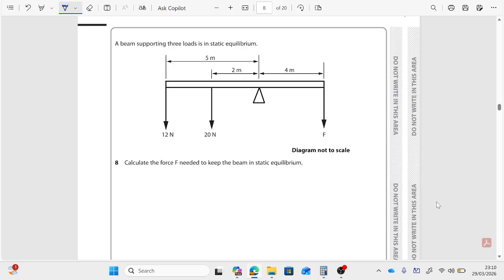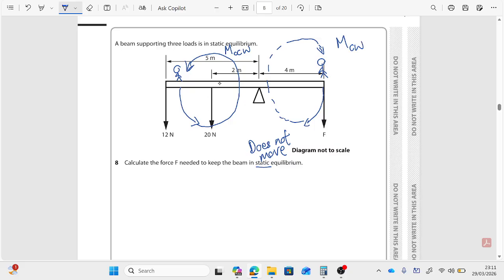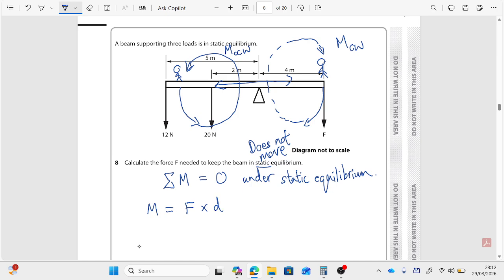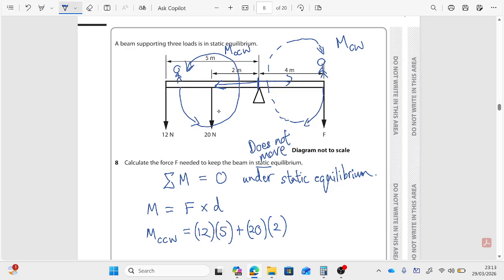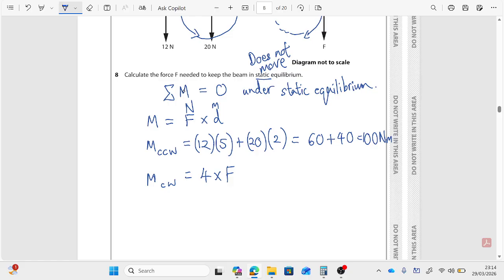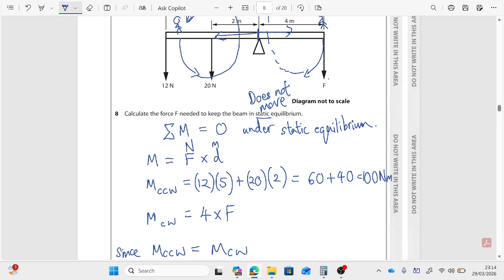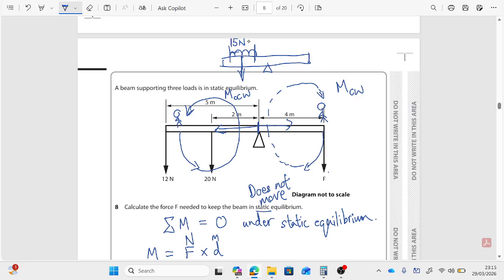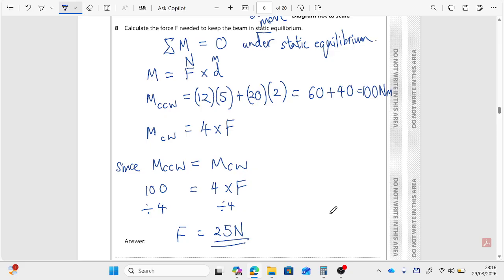Unit 1 One-a-Day Q04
Static equilibrium means sum of moments is zero.